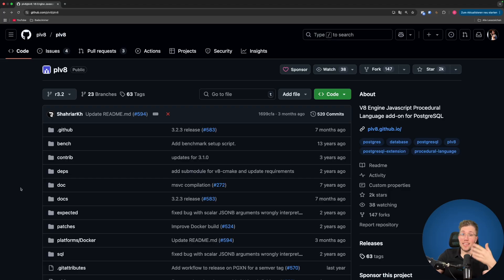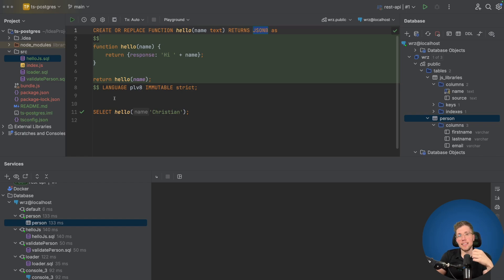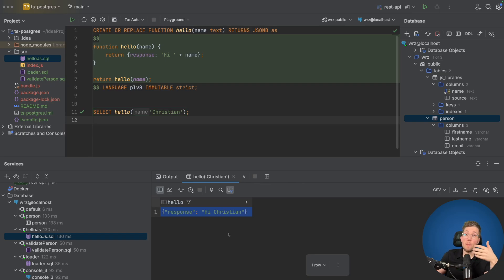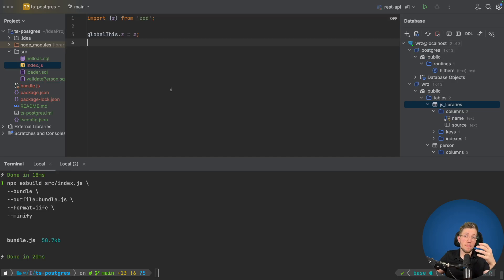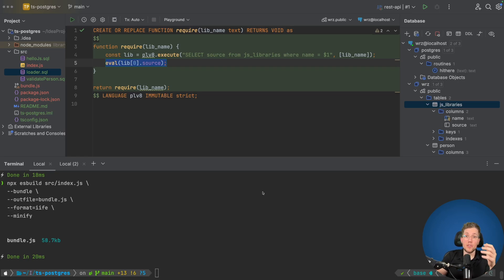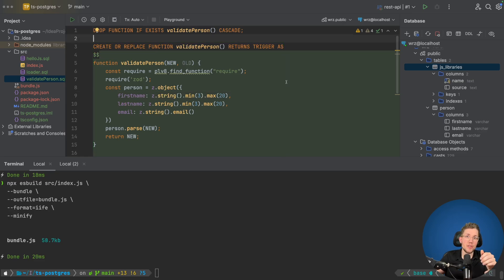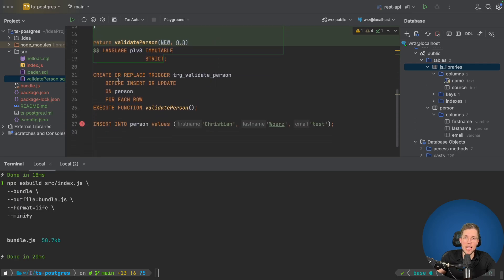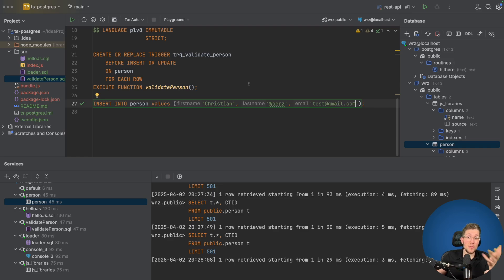How To Run JavaScript & TypeScript in PostgreSQL - A Complete Guide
By using the plv8 postgres extension, we can run JavaScript or compiled TypeScript code in our database. This even allows us to run bundled libraries like zod inside our database. So let's give it a try.

0:00 Intro
0:13 PLV8 Extension
1:19 helloJs in SQL
3:30 Bundle Zod
5:15 Save the lib into Postgres
5:50 Create the loader
7:50 Load the lib
8:40 Use Zod in Postgres
11:20 Enable the trigger
12:50 Outro and final thoughts